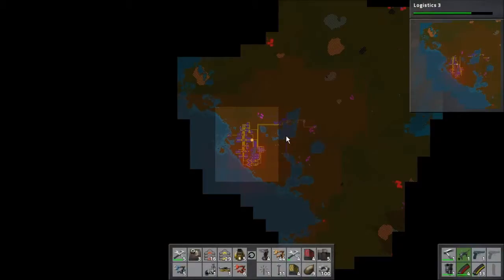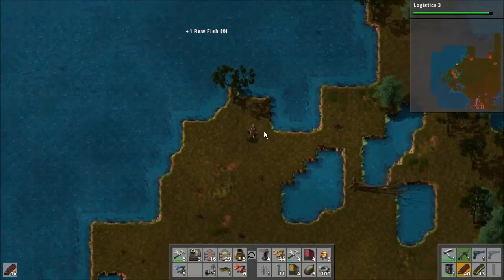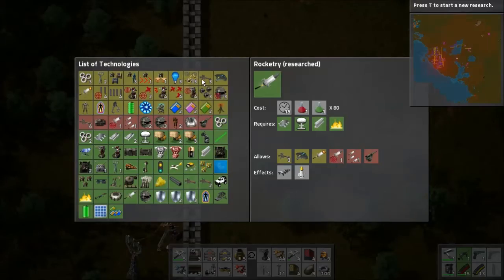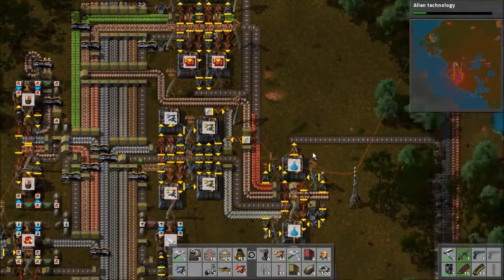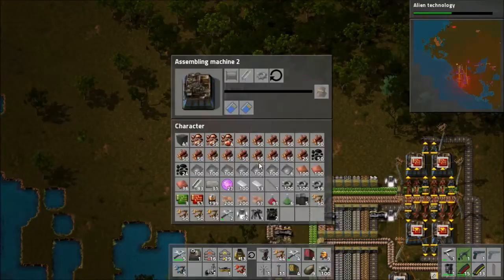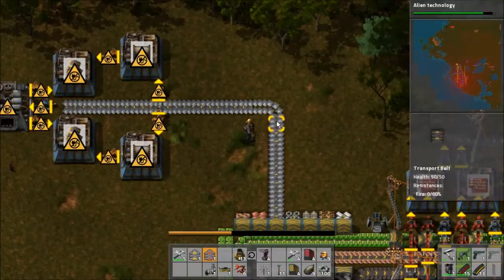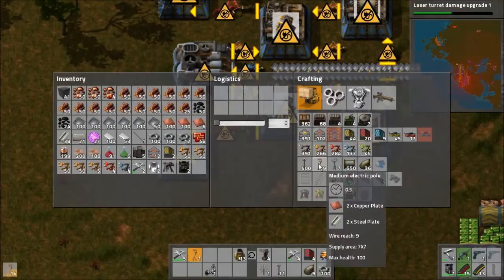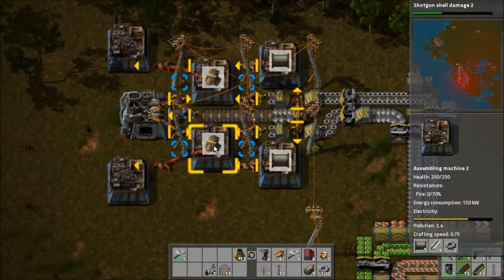Let's Play Factorio Episode #18 - Bugs & Robits